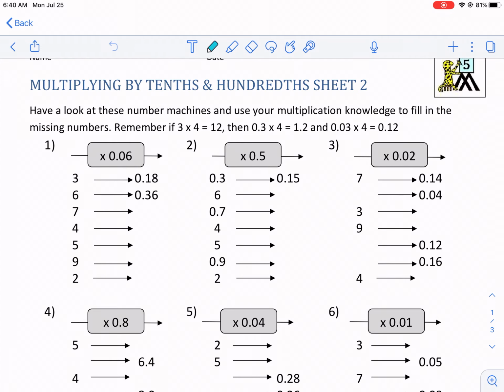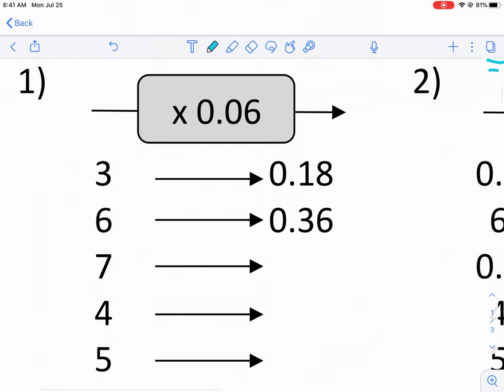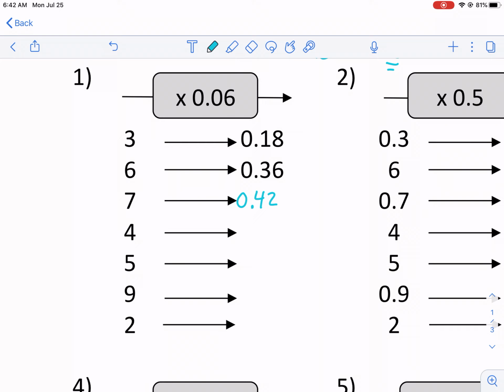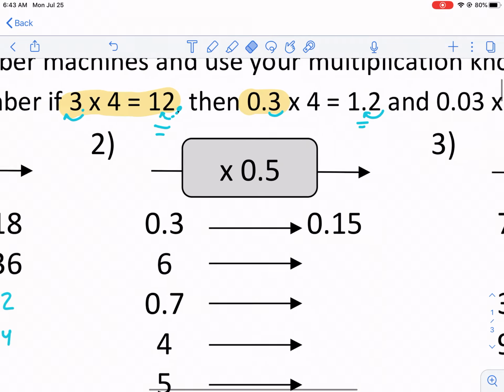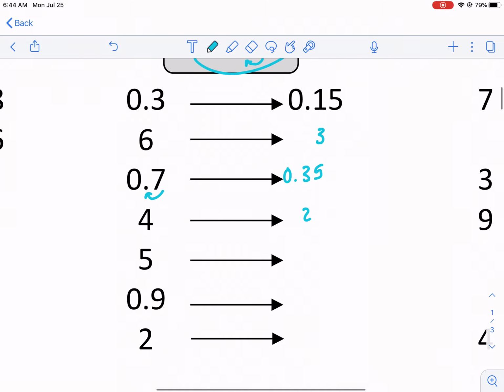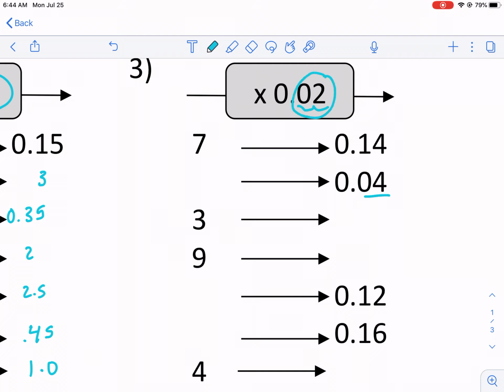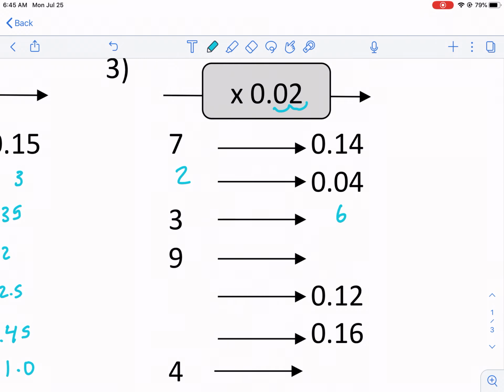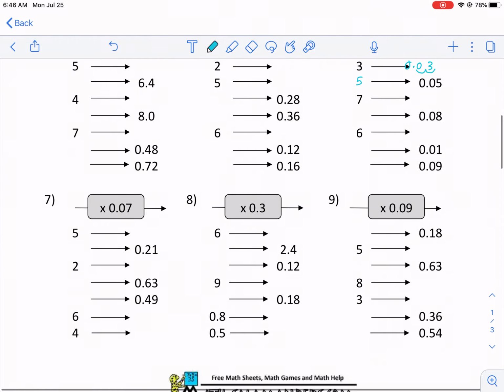Math-Salamanders: Multiplying by Tenths & Hundredths Sheet 2